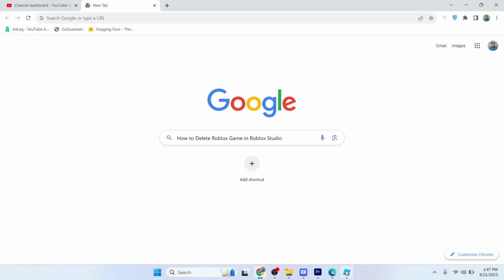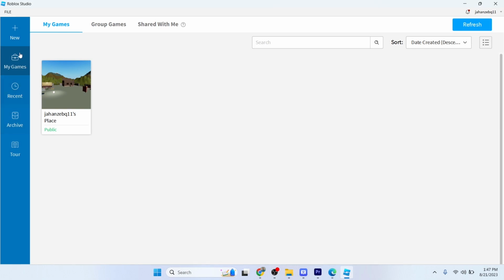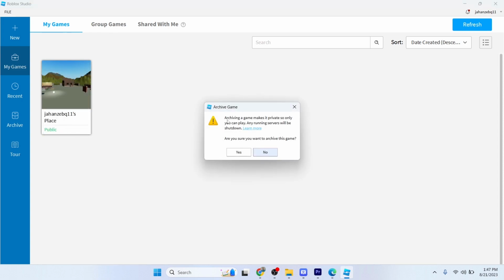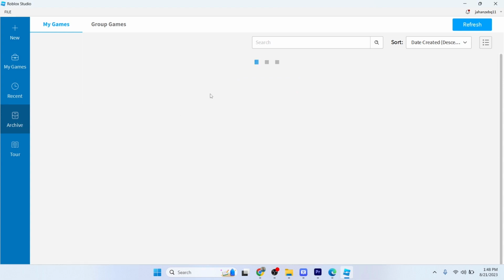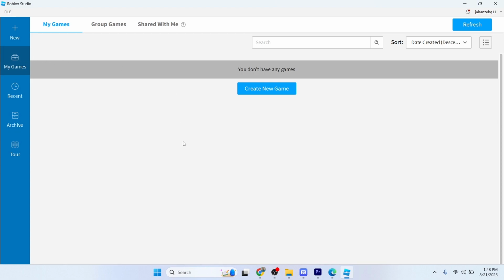How to Delete Roblox Game in Roblox Studio